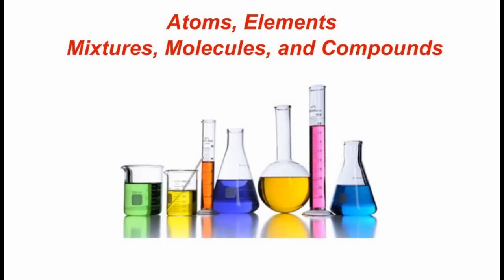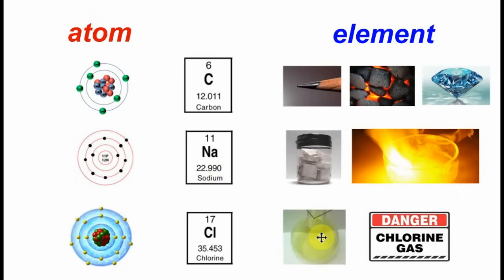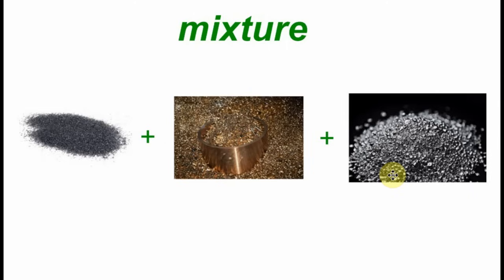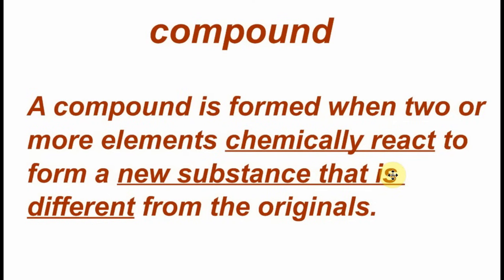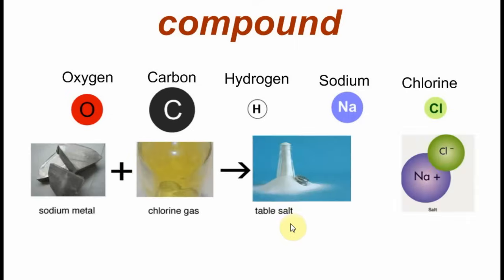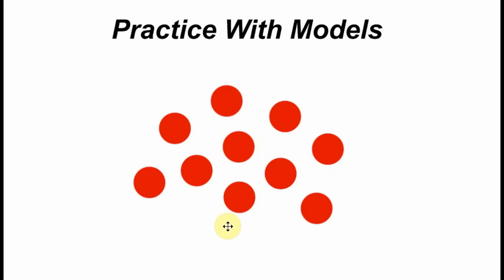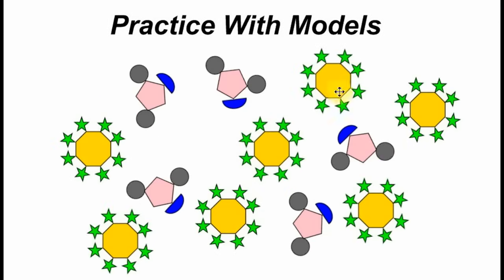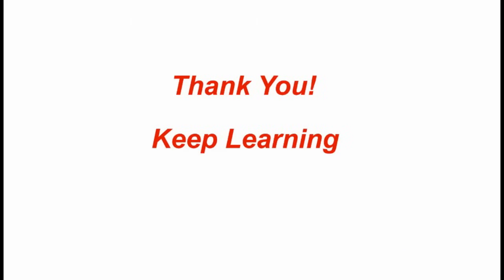mixtures, molecules, compounds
Understanding the differences between mixtures, molecules, and compounds.